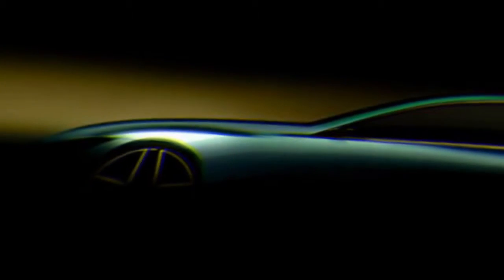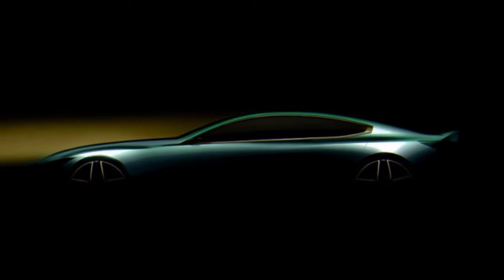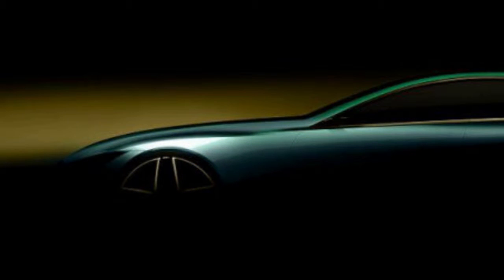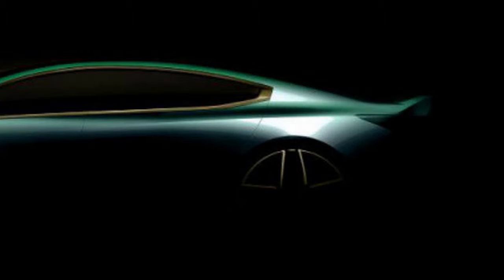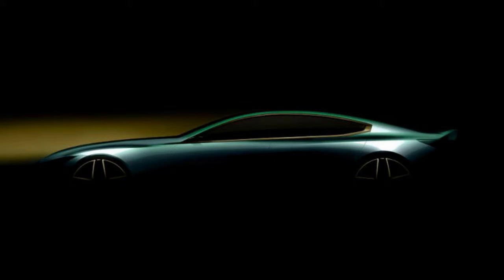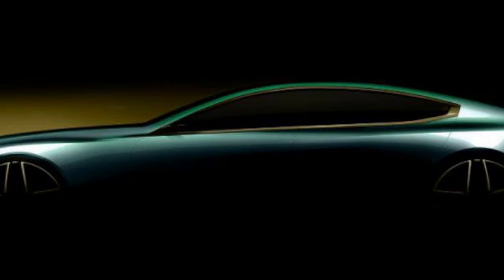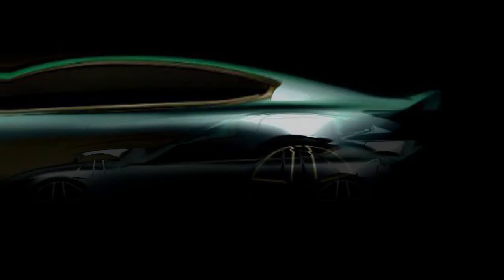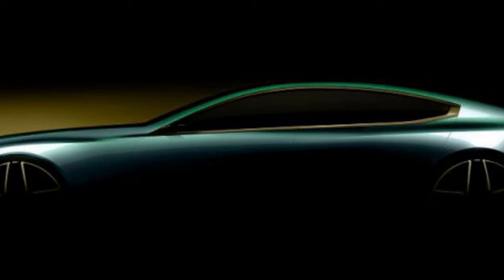WOW!!! BMW teases slinky four door that might be 8 Series Gran Coupe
Based on a recent rumor, we think this is an 8 Series Gran Coupe. Even though the production 8 Series two-door hasn't been unveiled yet, it's coming soon. Plus, a sleek 8 Series sedan would make for a good competitor to other coupe-like sedans from Mercedes and Audi, especially if one of the engine offerings is a version of BMW's twin-turbo 4.4-liter V8 making upwards of 600 horsepower. We'll find out exactly what this is, and hopefully what's under the hood, when the car is fully unveiled next week in Geneva.